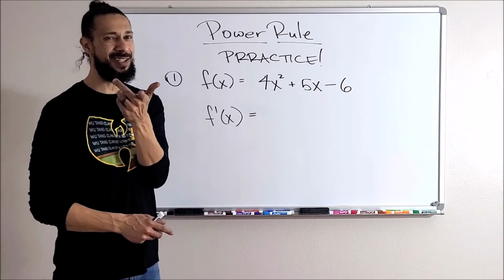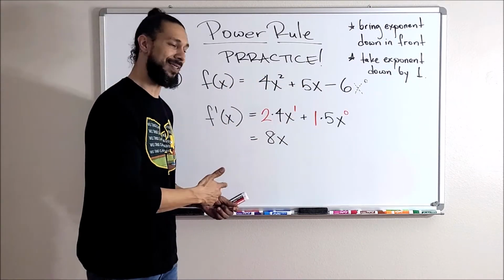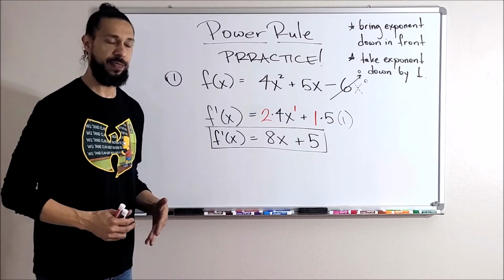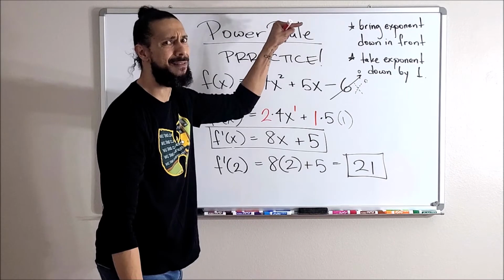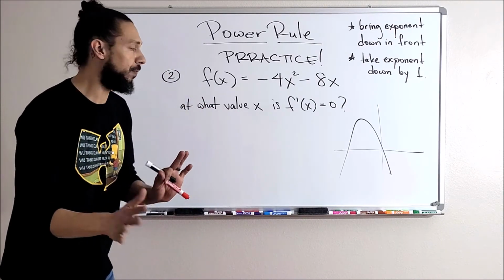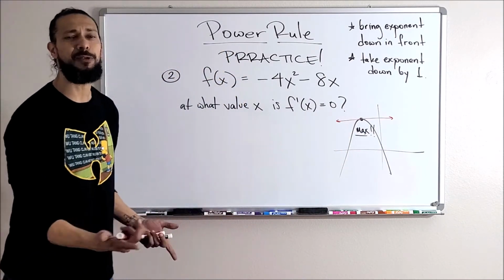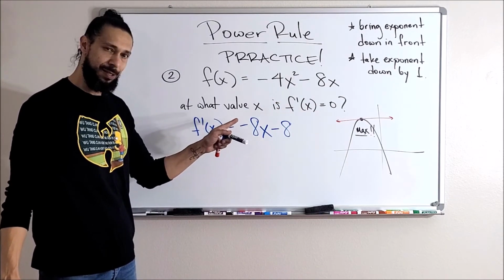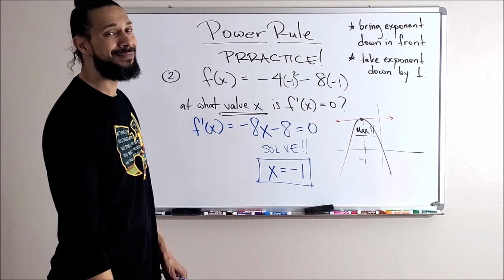5 Minute Math: Calculus - Derivatives - Power Rule PRRactice!